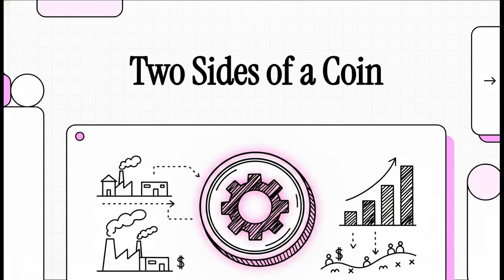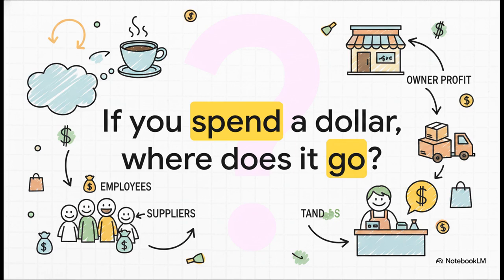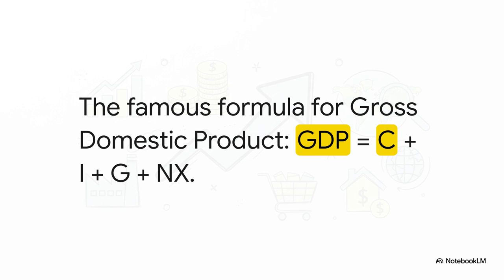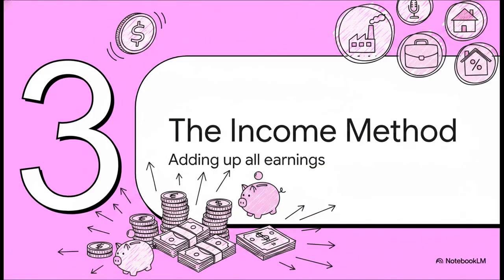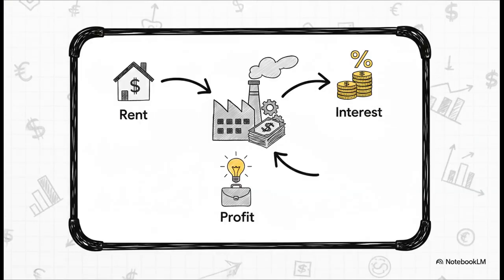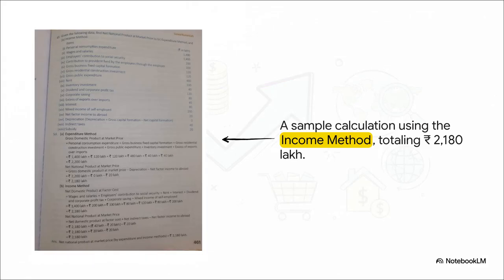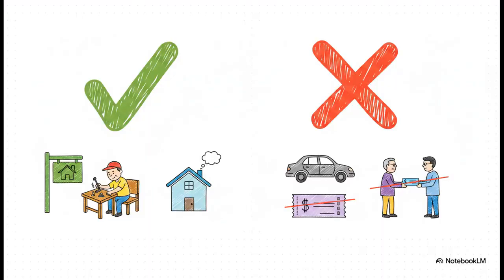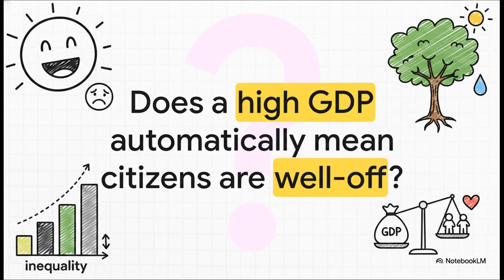Method of calculating National Income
Welcome to this easy and complete explanation of Methods of Calculating National Income from Class 12 Economics Chapter 4! 🇮🇳📖

In this video, we cover all the important concepts of National Income calculation in a simple and exam-oriented way. This lesson is perfect for CBSE Class 12 Economics students preparing for board exams.

✅ Topics Covered:
• Product / Value Added Method
• Income Method
• Expenditure Method
• Precautions while calculating National Income
• Intermediate and Final Goods
• Factor Cost, Market Price & Depreciation
• Net National Product (NNP), Gross National Product (GNP), GDP and more!

This video is created with the help of NotebookLM for better learning and clear explanations.

🎯 Helpful for:
Class 12 CBSE students, Economics board exam preparation, quick revision, and concept clarity.